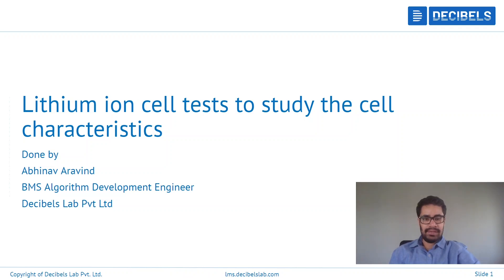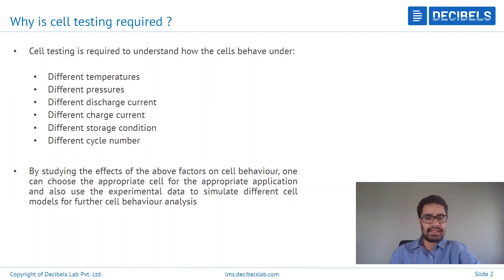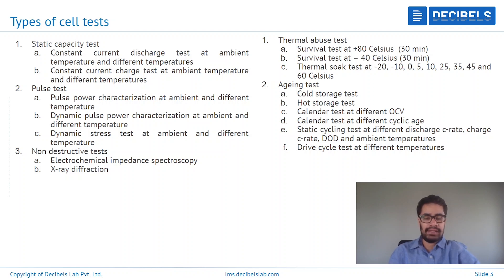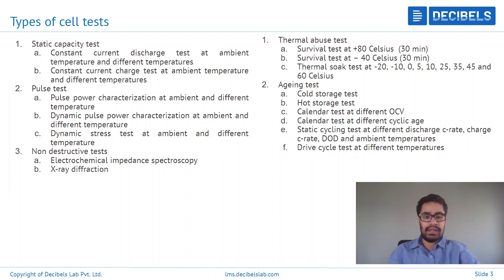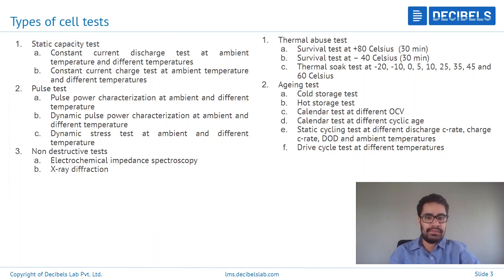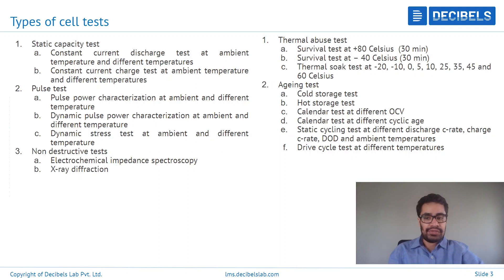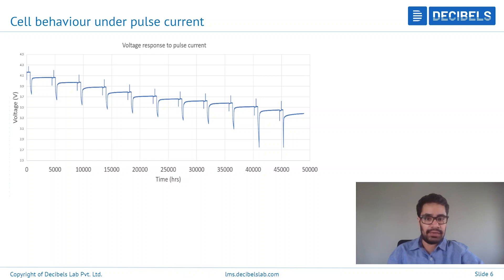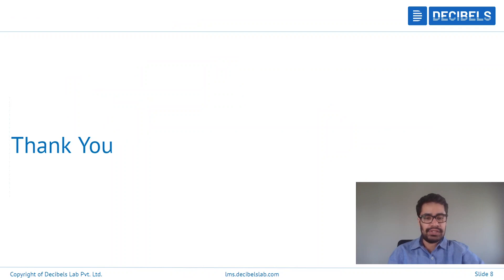Lithium Ion Cell Tests to Study the Cell Characteristics | Decibels Lab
Watch this video to find out What & how many types of tests are conducted for Lithium-ion cells to study the cell characteristics.

Discover what makes Li-ion batteries so revolutionary and how their technological advancements are changing the transportation industry.

Take a deeper dive into this technology with DecibelsLab and be in the know.

If you’re interested in starting your career in Electric Vehicle Industry, check out our exclusive Master Course: